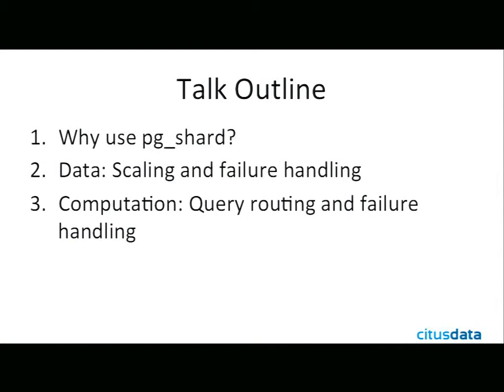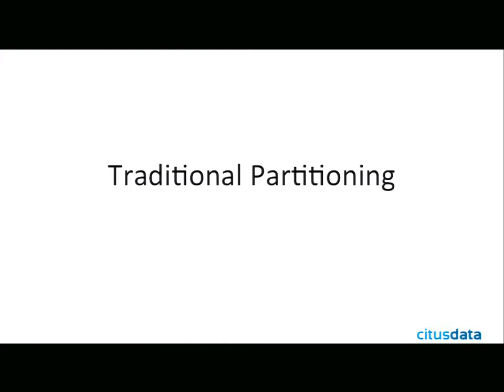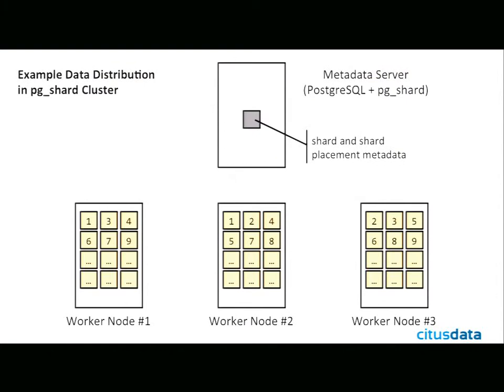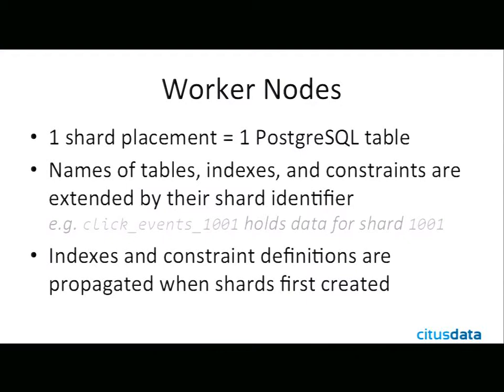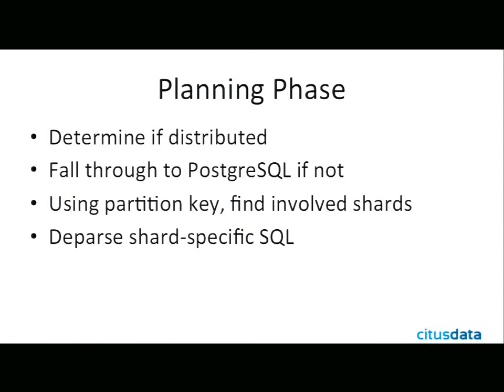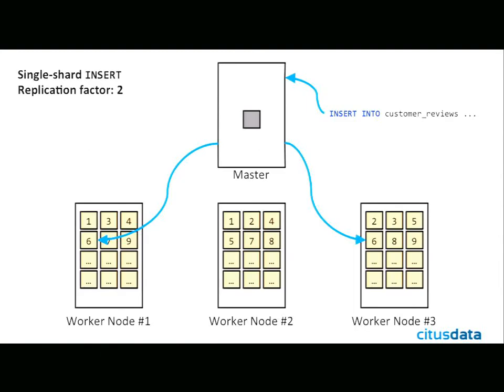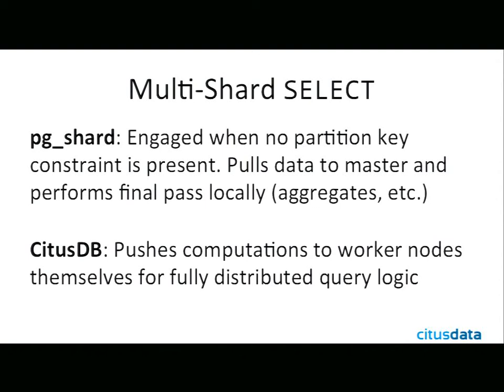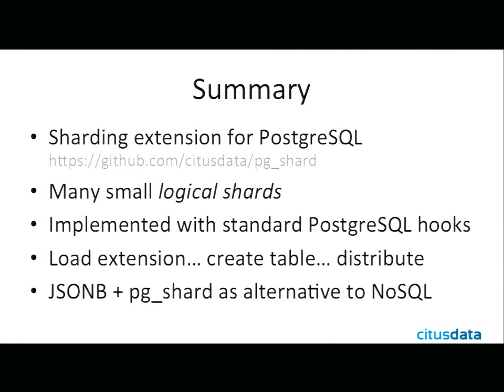pg_shard: Shard and scale out PostgreSQL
pg_shard is a sharding extension for PostgreSQL. It shards and replicates your PostgreSQL tables for horizontal scale and high availability. The extension also seamlessly distributes your SQL statements, without requiring any changes to your application.

As a standalone extension, pg_shard addresses many NoSQL use cases. It also enables real-time analytics, and has an easy upgrade path to CitusDB for complex analytical workloads (distributed joins). Further, the extension provides access to standard SQL tools, and powerful PostgreSQL features, such as diverse set of indexes and semi-structured data types.